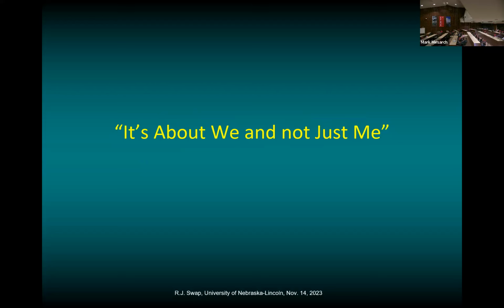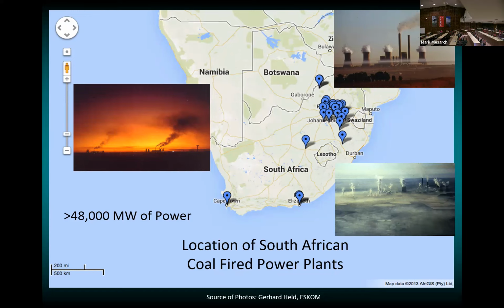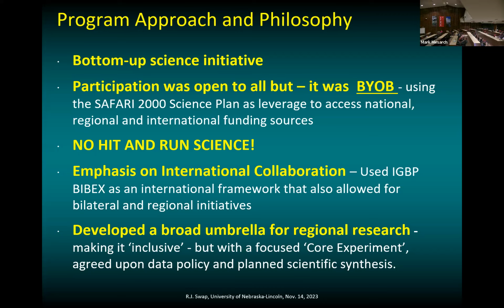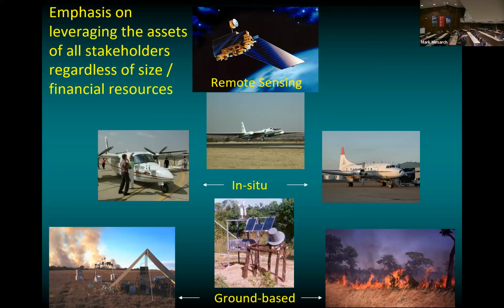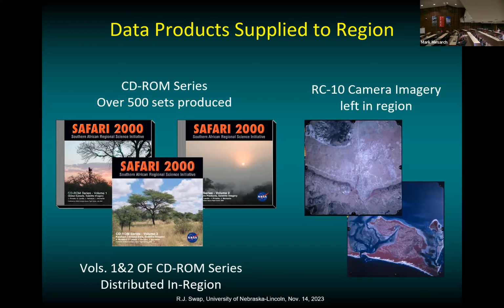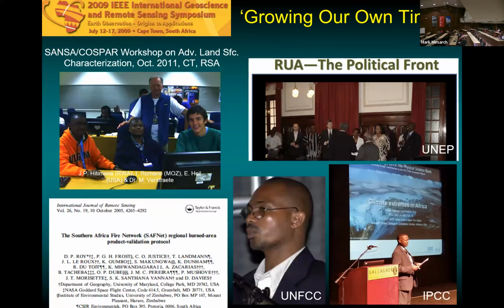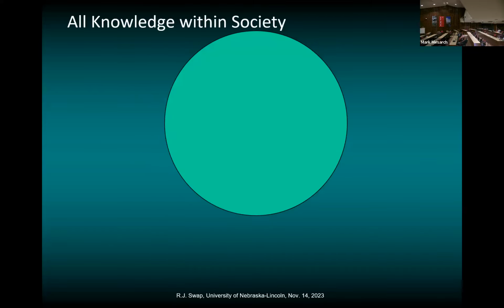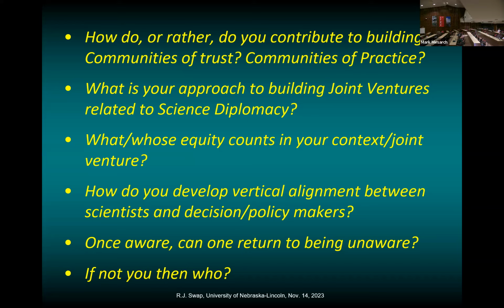Lessons Learned from Leading NASA’s SAFARI 2000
Presented by Robert Swap, Associate Division Director for Mission Planning in the Earth Sciences , NASA’s Goddard Space Flight Center  for the School of Natural Resources 2023 Fall Seminar Series at the University of Nebraska-Lincoln.

Abstract
NASA supported the development and implementation of the Southern African Regional Science Initiative known as SAFARI 2000. This effort, which involved over 250 participants from 16 different countries, was the Agency’s first effort to conduct a coordinated regional science and satellite calibration and validation activity of the NASA Terra environmental satellite platform in support of the NASA Earth Observing System. This seminar has the focus sharing behind the scenes perspectives of what it took (and takes!) to lead a large international NASA effort such as SAFARI 2000. Lesson learned related to integrated, regional scale science, science diplomacy and the hardest type of engineering – ‘human engineering’ will be presented with the goal being to help inform the development of the next generation of leaders in science, technology and engineering. Emphasis is placed on respectful approaches to collaboration, the co-creation of joint ventures and on putting knowledge into action to address the expressed needs of stakeholders.

Speaker's Bio
Dr. Robert (Bob) Swap is currently the Associate Division Director for Mission Planning in the Earth Sciences at NASA’s Goddard Space Flight Center. Prior to assuming this position he served as the Principal Investigator of the NASA Pandora Project in Goddard’s Atmospheric Chemistry and Dynamics Laboratory. While serving as a Research Professor of Environmental Science at the University of Virginia, he has served as: Principal Investigator of the Southern African Regional Science Initiative (SAFARI 2000); Director of the Eastern Virginia Networks and Associations regional knowledge network (ESAVANA); Fulbright Senior Specialist in Mozambique; Subject Expert for the 2008 U.S. State Department’s GDEST-Africa delegation on Geospatial Science and Technology for Sustainable Development; U.S. Embassy Science Fellow in Windhoek, Namibia; and Earth Science Directorate Program Officer in the Radiation Sciences Program in the Earth Sciences Division Research and Analysis program at NASA’s HQ. Dr. Swap received his Ph.D. in Environmental Sciences from the University of Virginia while working on topics related to the long range transport and impact of African aerosols. He is the 2012 Carnegie Foundation Virginia Professor of the Year for Excellence in Undergraduate Teaching and Mentoring and holds the title of Extraordinary Professor in Environmental Sciences and Management at North West University-Potchefstroom, South Africa. He was also inducted into the University of Virginia Academy of Teaching in 2014. In addition to his research interests, Dr. Robert Swap is a practitioner of Science Diplomacy and Servant Leadership who has held many academic and governmental leadership positions related to collaborative research and education in emerging regions, most notably sub-equatorial Africa and Brazil. He is often called upon to share his expertise on topics including international partnerships, engaged pedagogies, servant leadership, and Science Diplomacy for numerous universities and institutions such as AAAS, TWAS, and the UN.